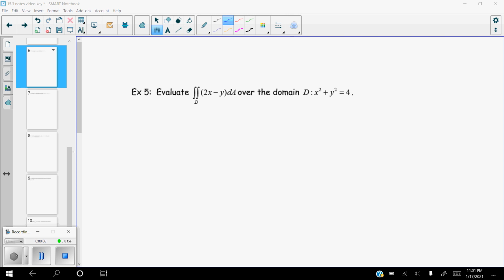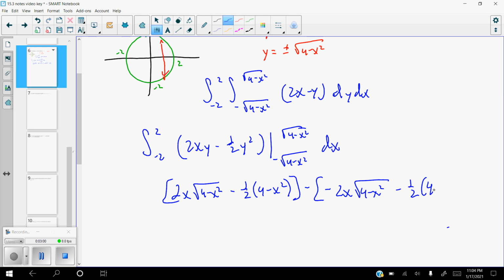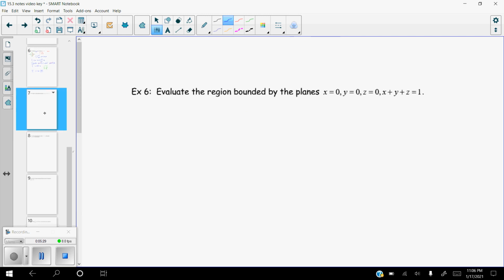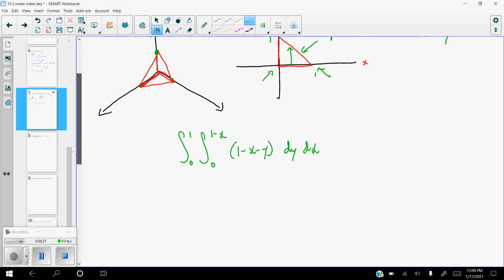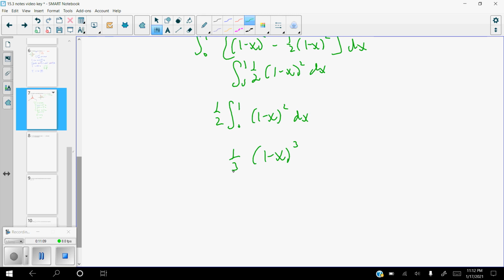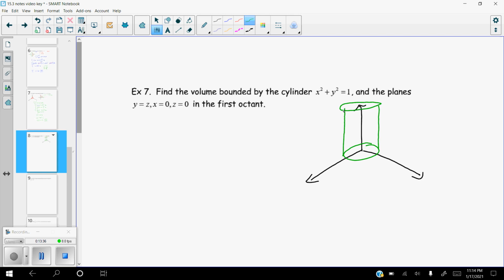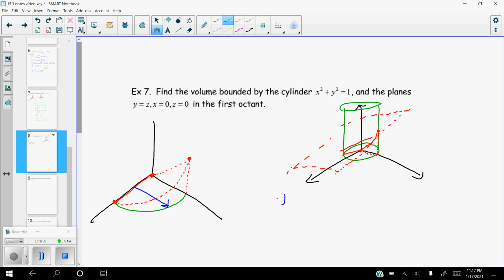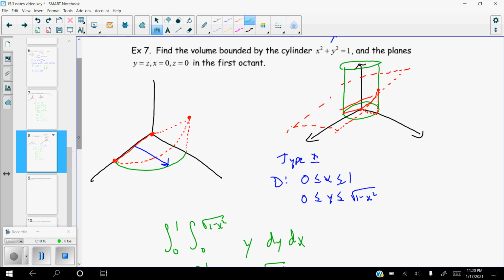15 3 Double Integrals Over General Regions Video 3